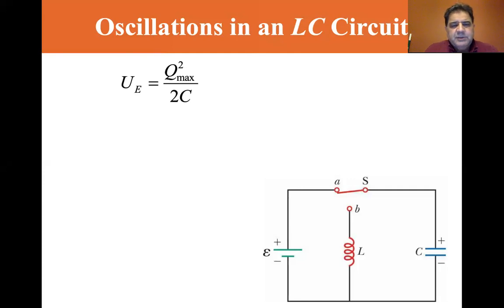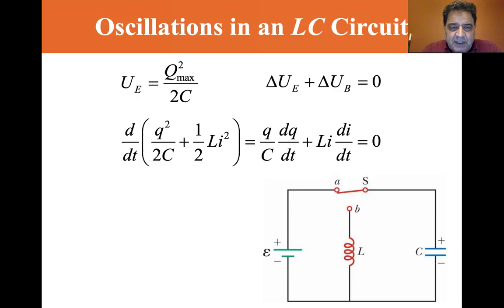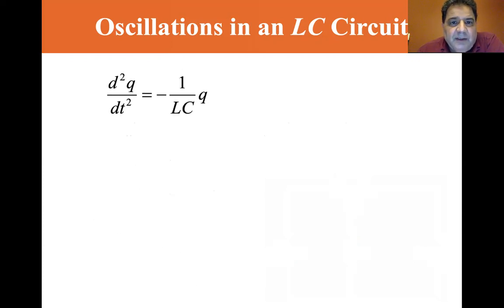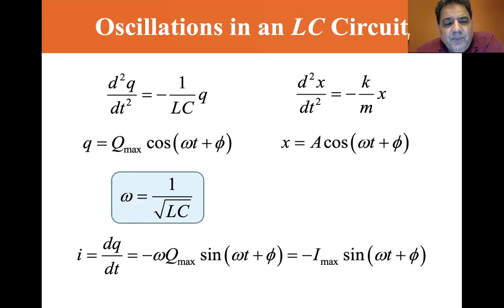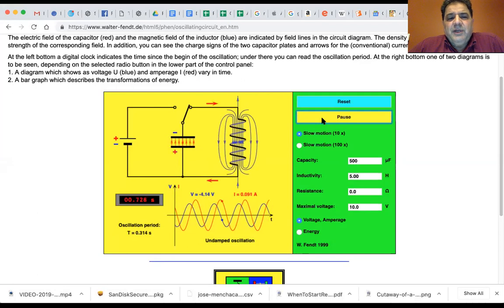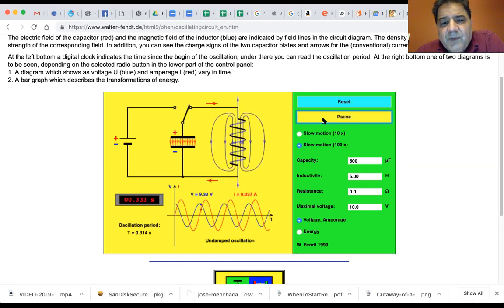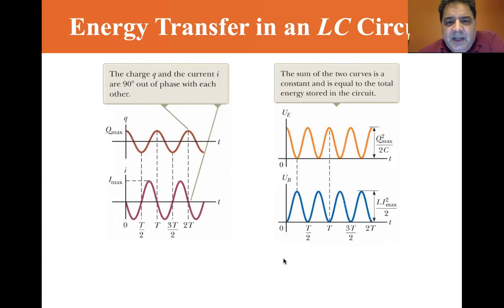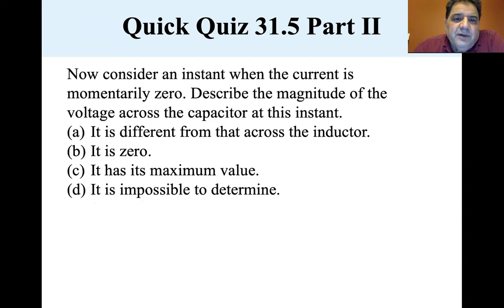University Physics Lectures, Oscillations in an LC Circuit